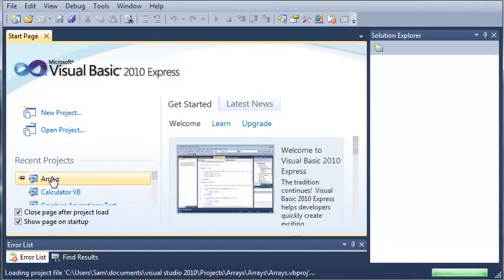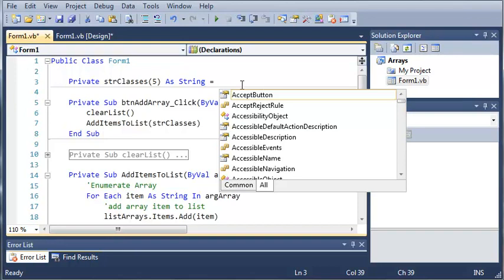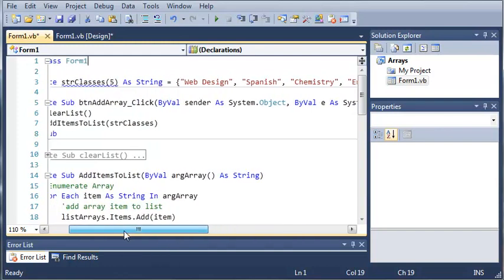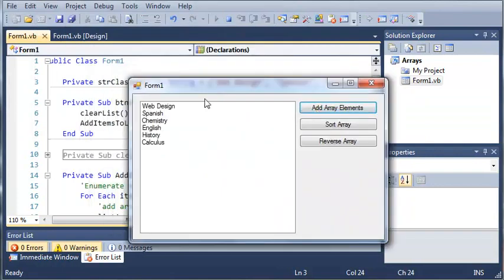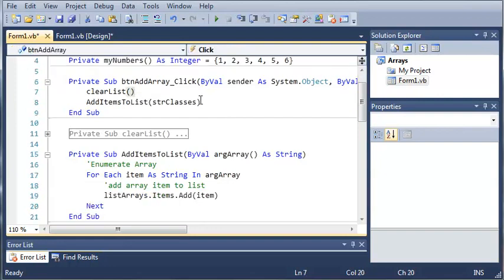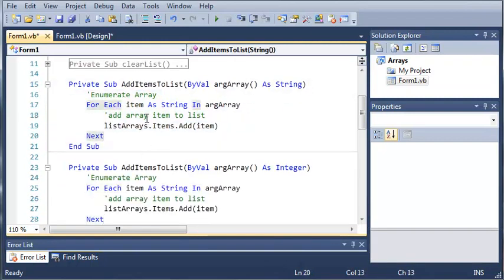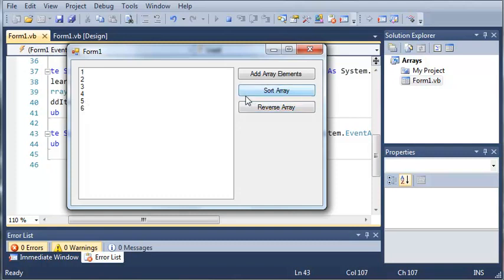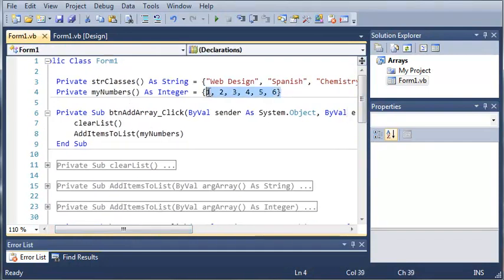Visual Basic Tutorial 63 Initialize Arrays With Values 478 X 854